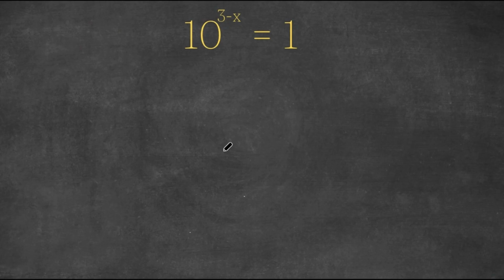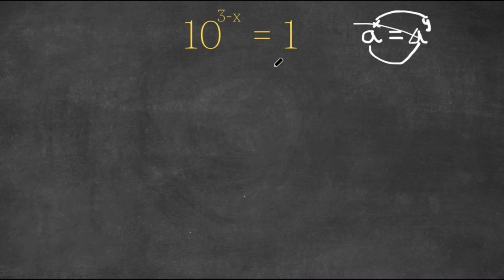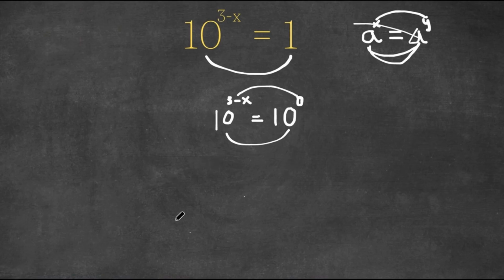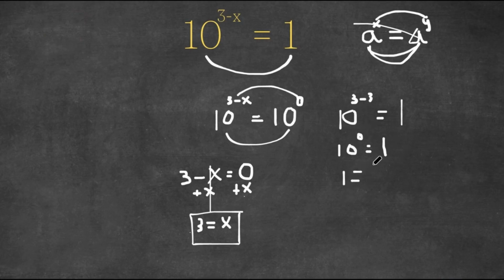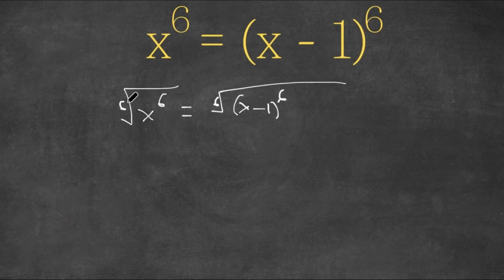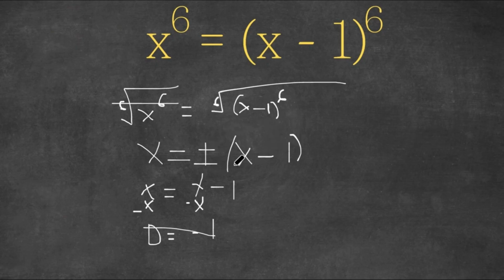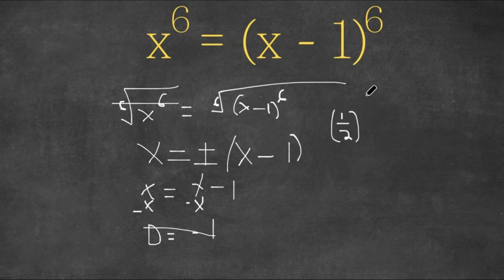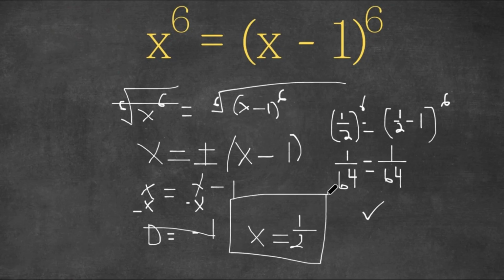Germany | Can you solve this ? | Math Olympiad